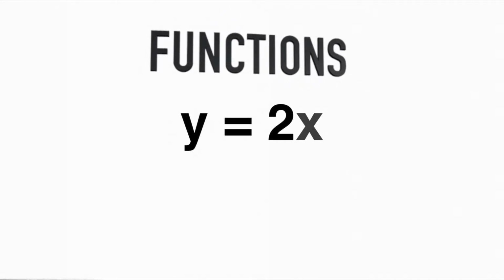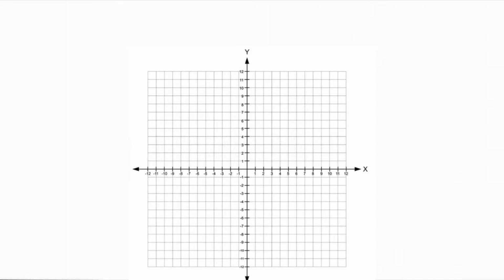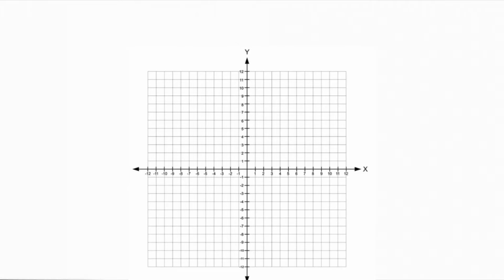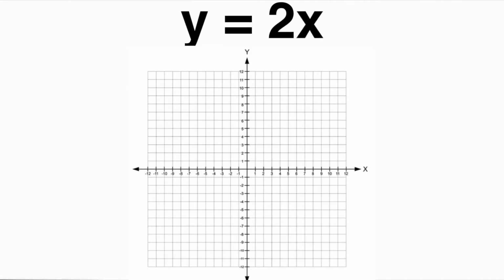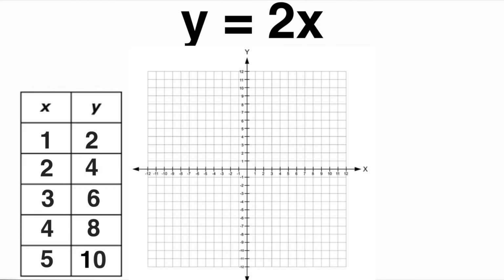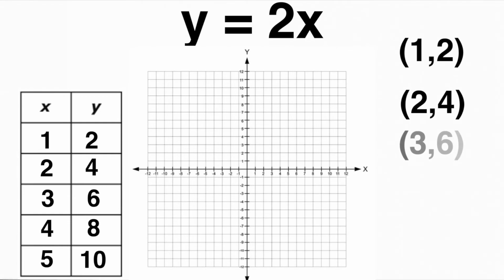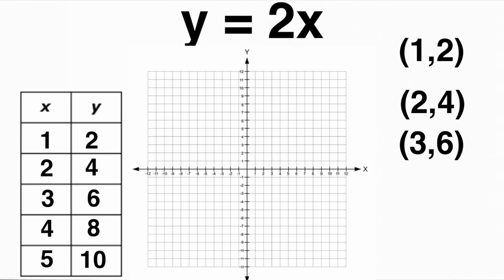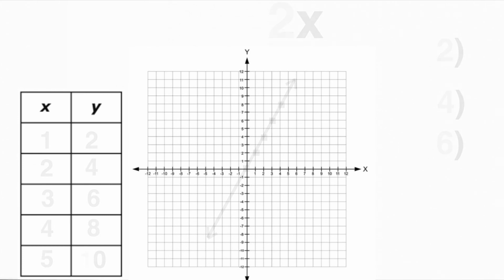HOW TO GRAPH A FUNCTION EASY PART ONE ALGEBRA CRASH COURSE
This video explains how to graph a linear function. Very short and to the point. Easy explanation for algebra I or pre-algebra kids.